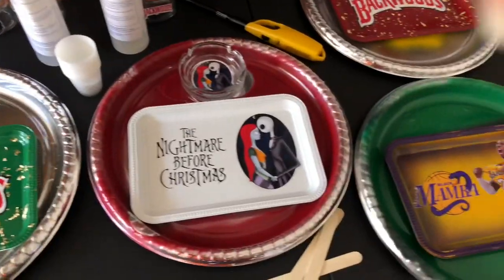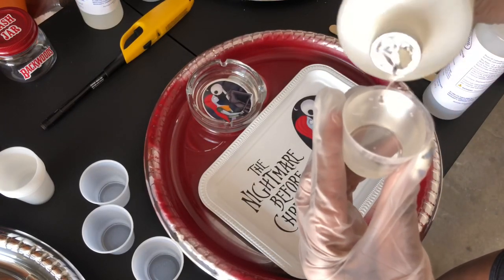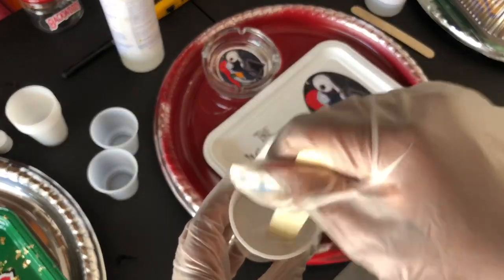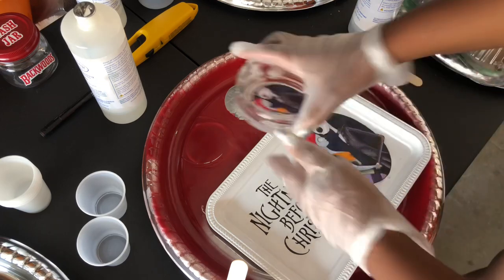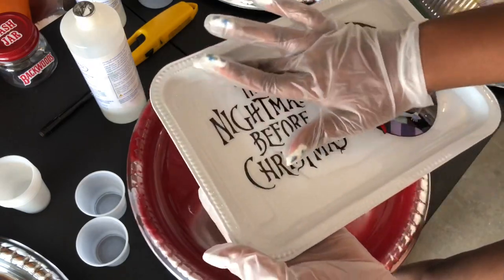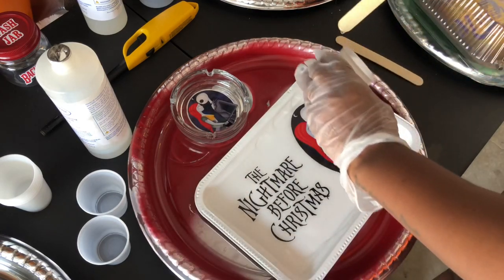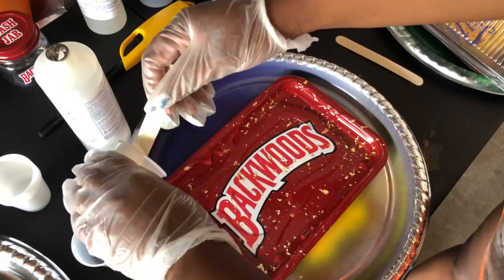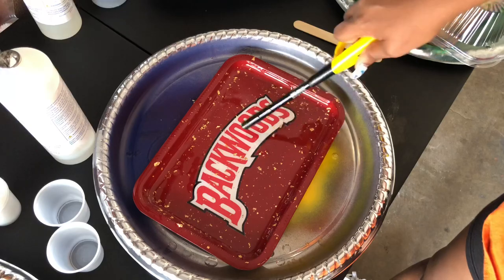How to use Epoxy on Rolling Trays |How to Get Rid of All Air Bubbles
Hi! In this video I will show you how to put epoxy on your rolling tray and how to get rid of ALL your air bubbles.